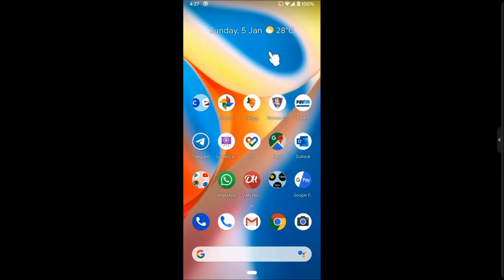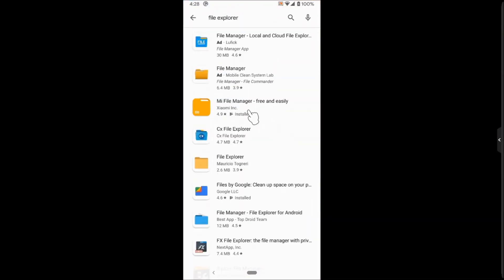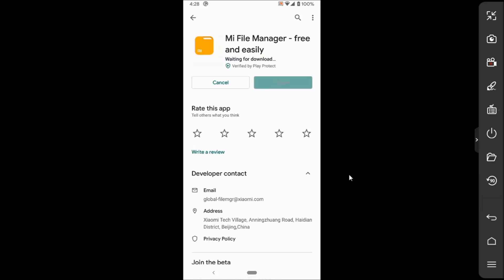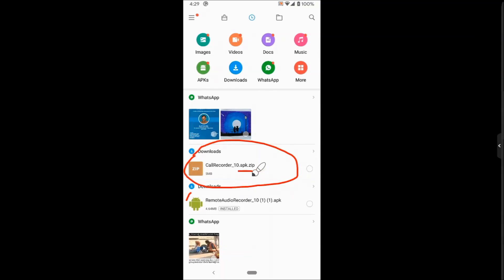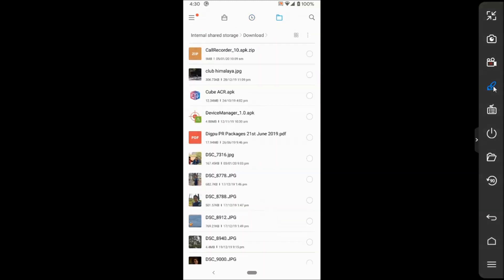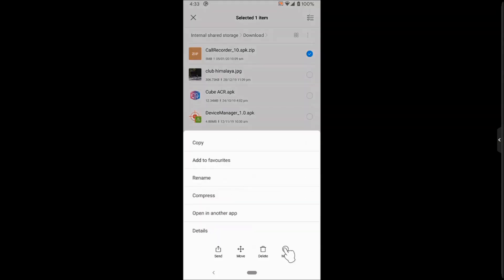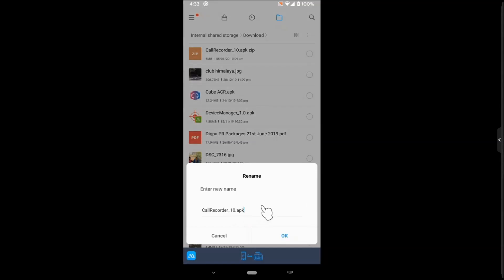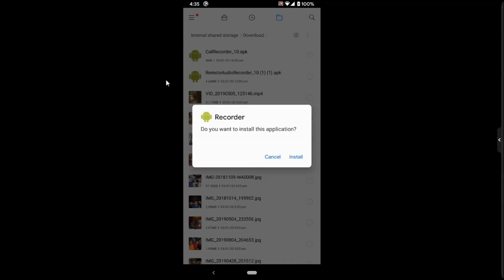How to install Android Apk with .zip Extension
Chrome in a few android phones downloads APK/APP as .zip file.

The Video Shows how to rename zip file to apk using MI File Explorer and install the apk.

This works in Android 10 and 11 as well.

zip file kaise open kare